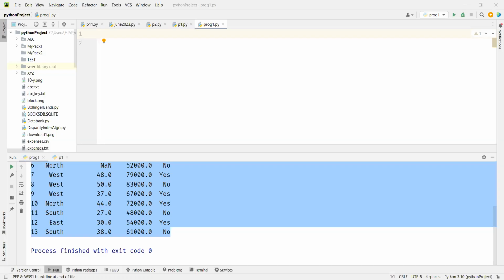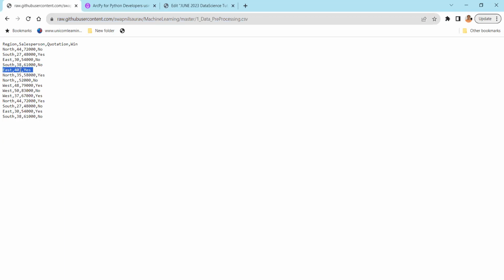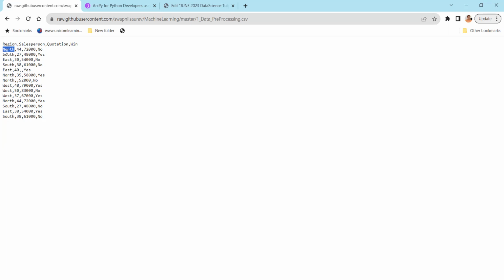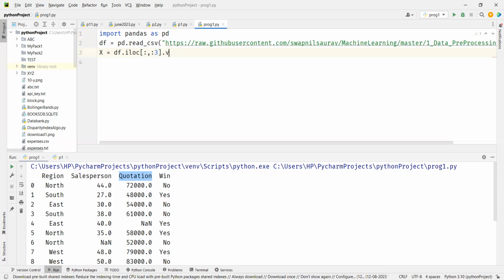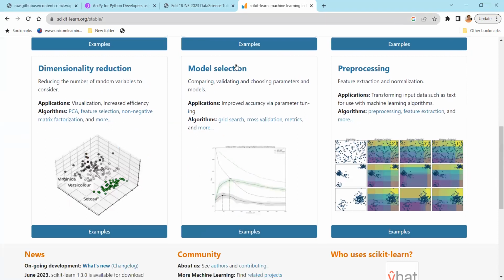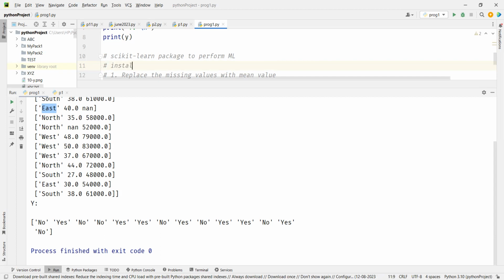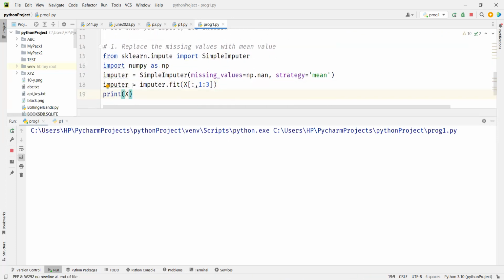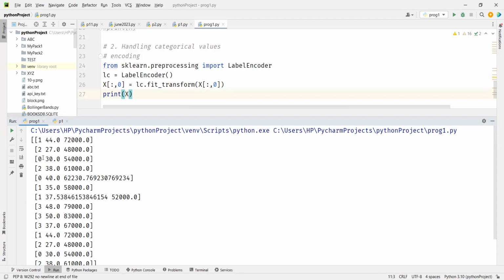DAY 44: Example for Handling missing values and Introduction to handling Categorical values